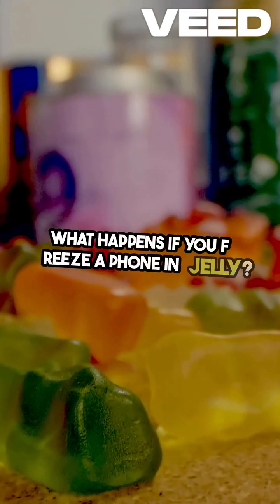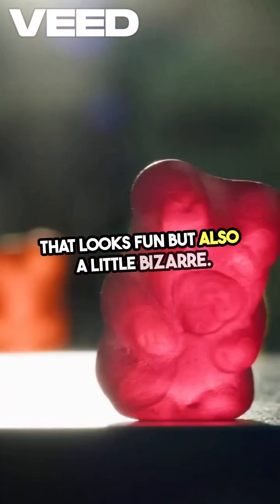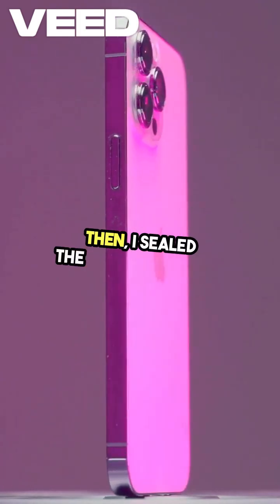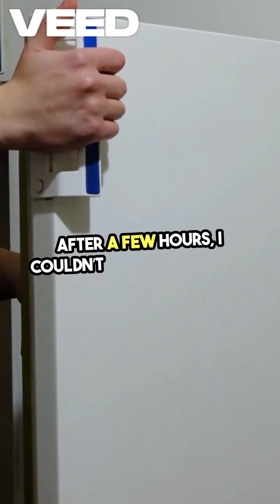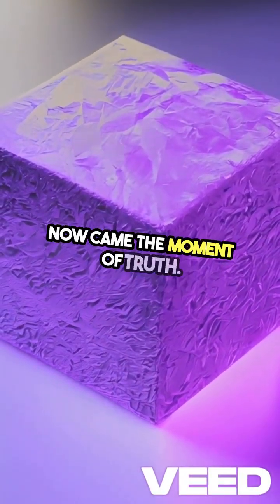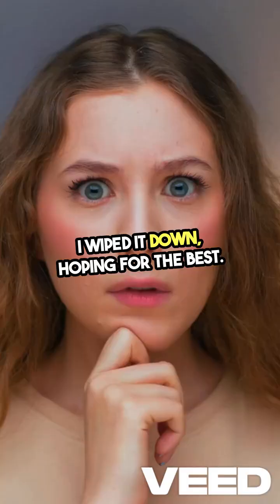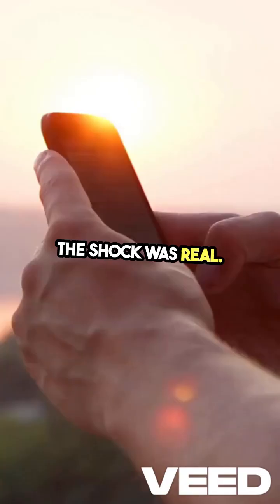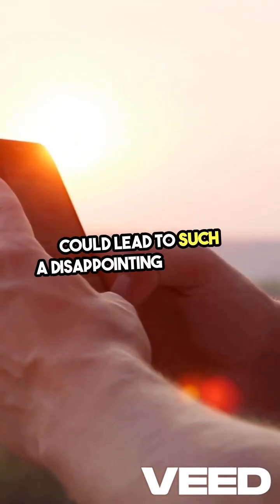What Happens If You Freeze a Phone in Jelly? | Weird Experiment!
What happens when you freeze a phone inside jelly for 24 hours? Spoiler: It’s weirder than you think. 📱❄️😂

Ever wondered what would happen if you froze a phone inside JELLY? 📱❄️🍓
This 50-second video shows the full experiment—from pouring the jelly to the icy reveal.

Is it just sticky fun or total phone destruction?
Watch till the end to see if the phone survives this bizarre freezing test!

Perfect for fans of science experiments, tech challenges, and viral curiosity content.
Don’t try this at home… unless you have an extra phone!